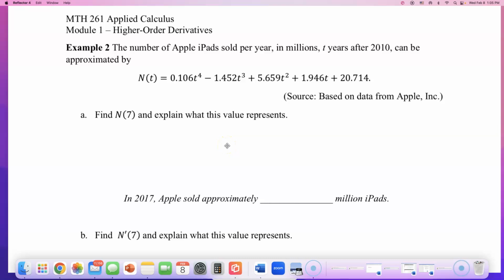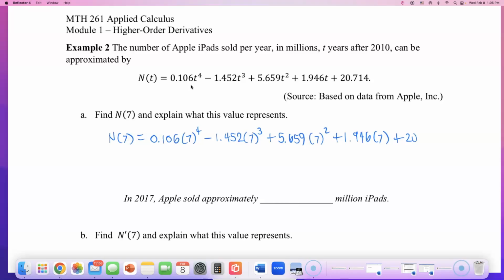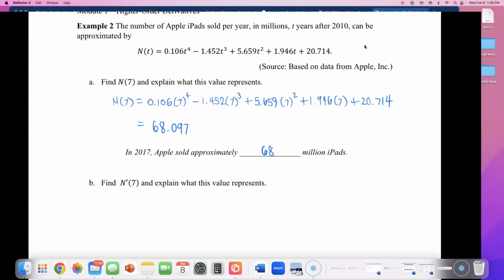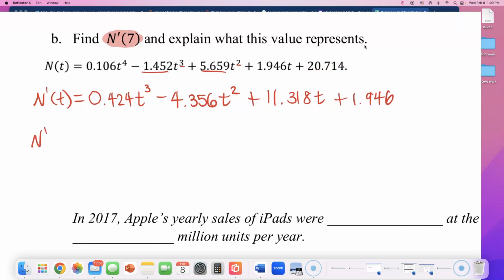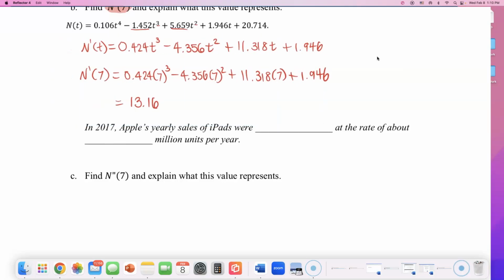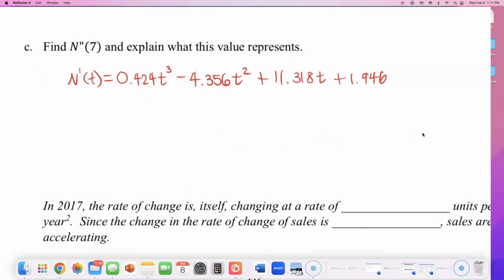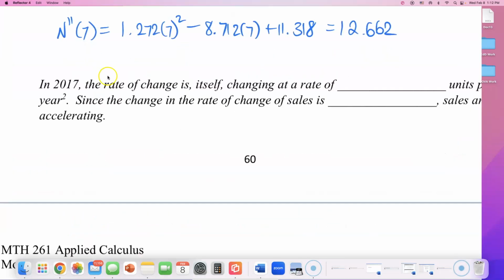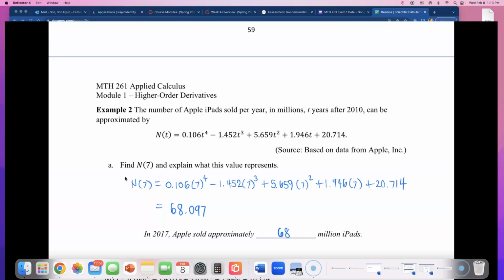MTH 261 Higher Order Derivative Application Example on Page 60